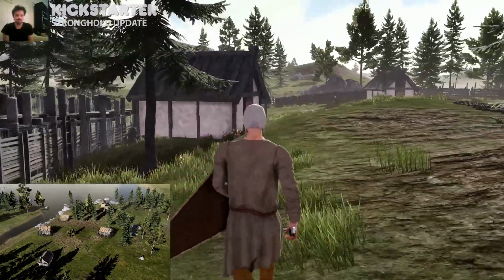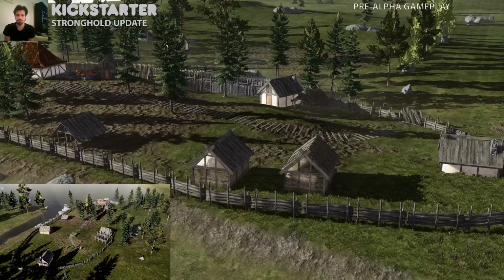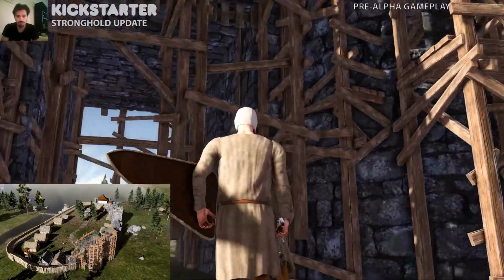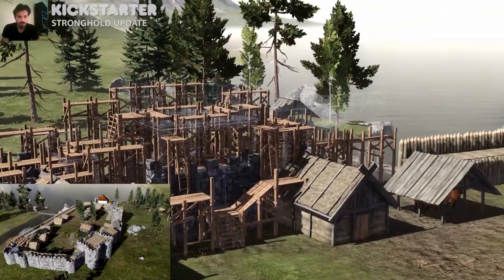Melee Battlegrounds — Stronghold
An update about Stronghold game mode, with some answers to your questions, and lots of fresh footage!

Join massive battles as a single soldier. Will you survive?

Melee: Battlegrounds is a pre-alpha stage standalone, 100% independent game being developed as the spiritual sequel to the popular Mount & Blade Warband mod cRPG, with the intention of making the best medieval combat game available by using what was good and improving on what can be done better. The game is made upon our own homemade engine which also will allow for heavy modding - mod anything you can think of!

Everything you see in the video is very much Work in Progress, especially animations which we've stressed out under Risks & Challenges at Kickstarter.

We're a team of 17 individuals, all coming from modders backgrounds, sitting online all over the world from the US to Europe to Asia, working alongside our daily jobs and lives in order to make the game of our dreams together with our community.

If you have any questions and want to talk to us, visit us in irc: melee @ quakenet.org or drop by